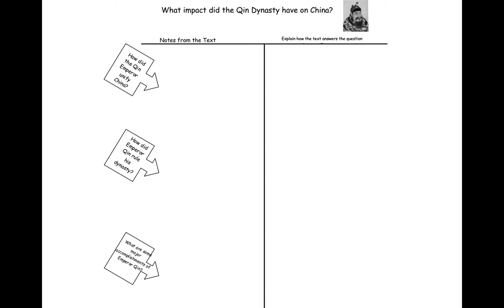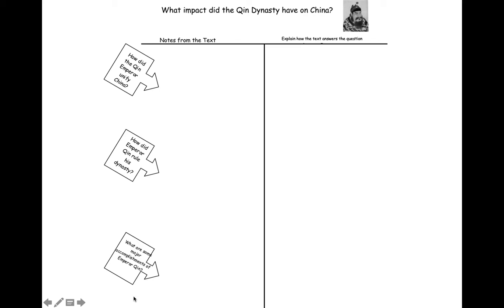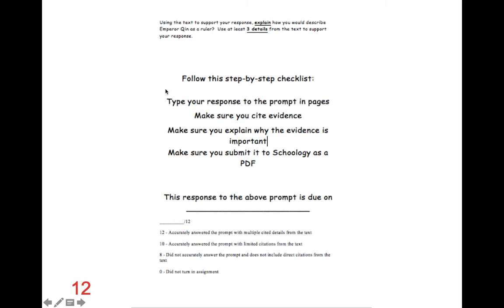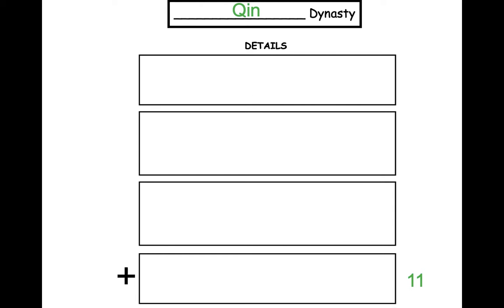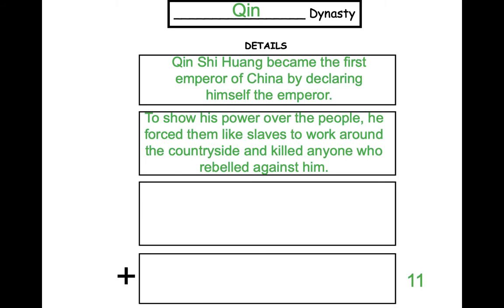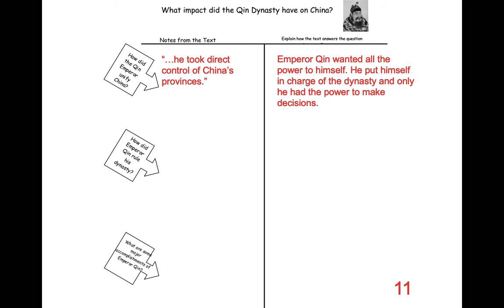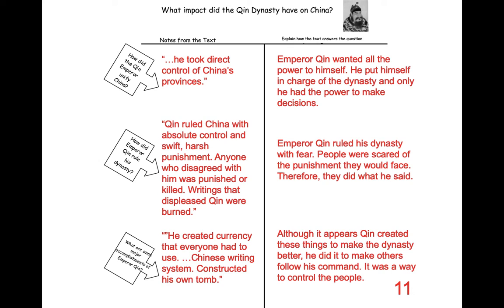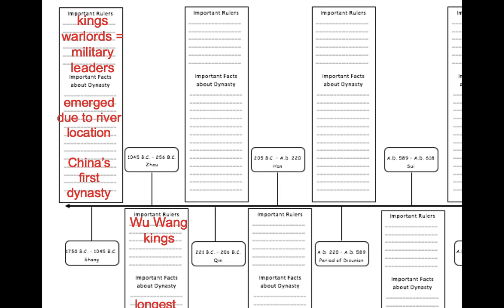19 20 Unit 2 China Second half of Qin Dynasty Lesson Taught by Ms Fecho